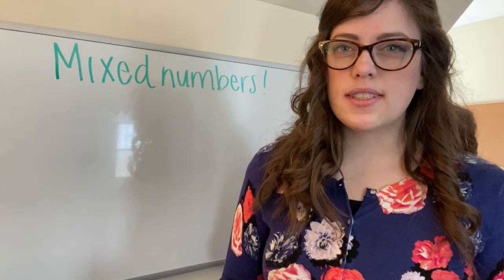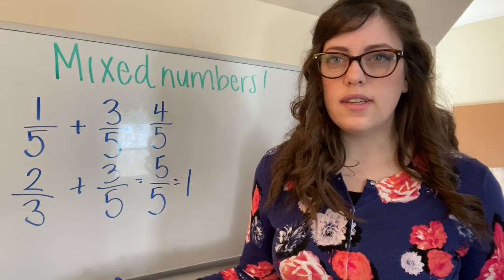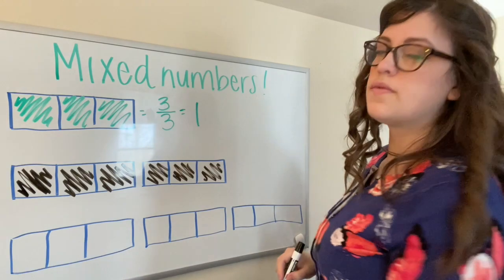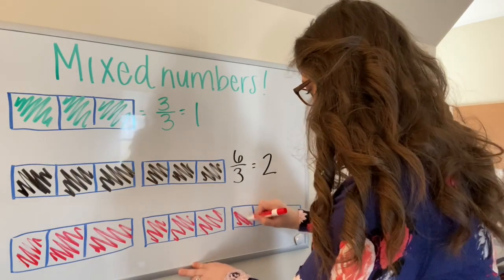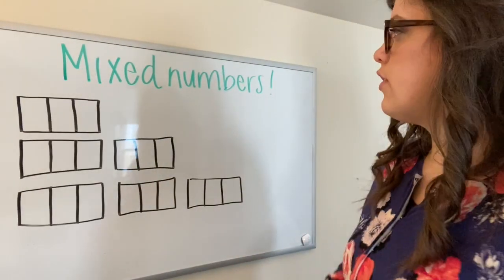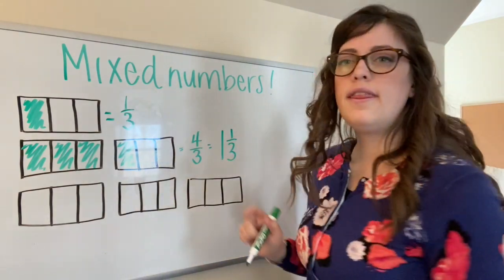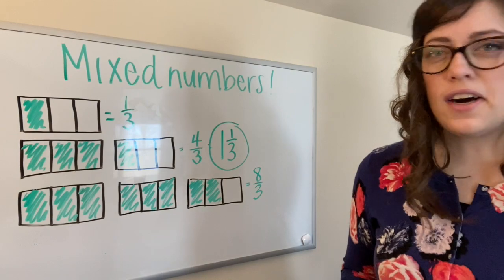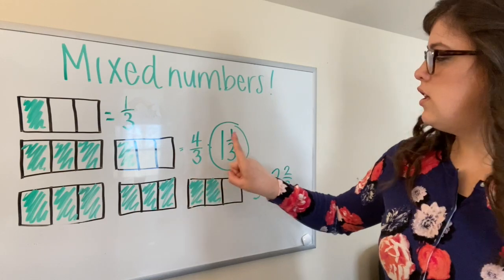Intro to Mixed Numbers